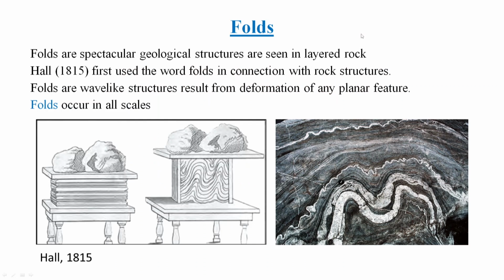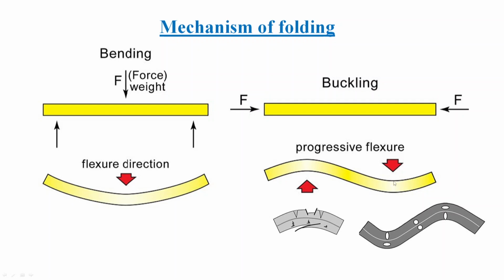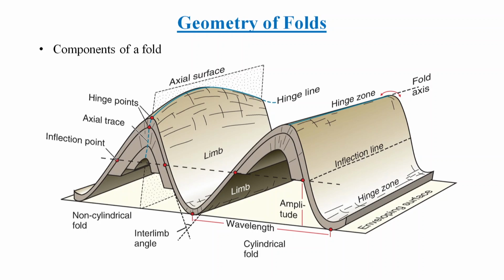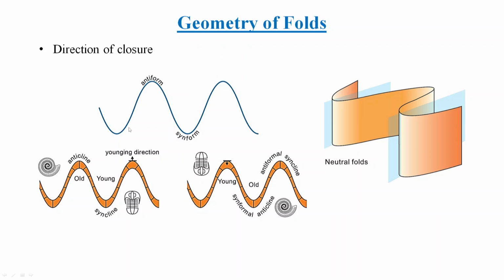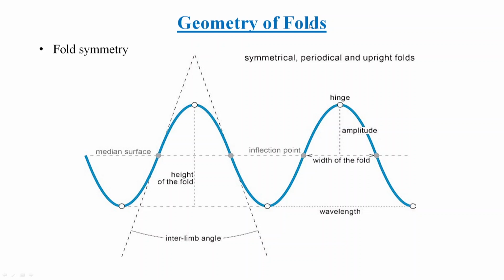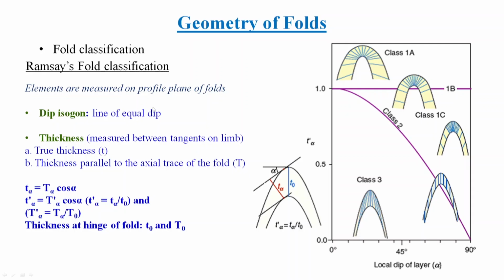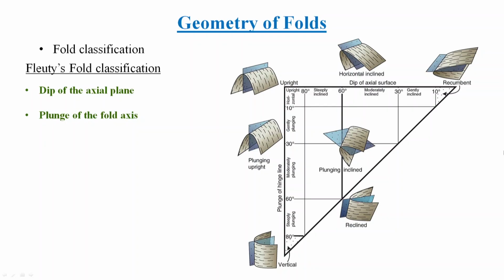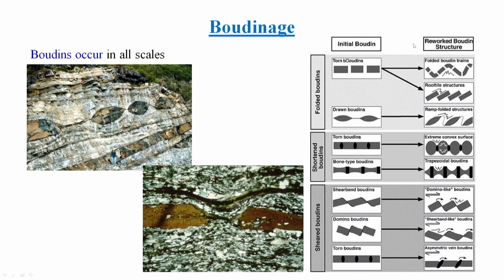Lecture 29 : Ductile structures